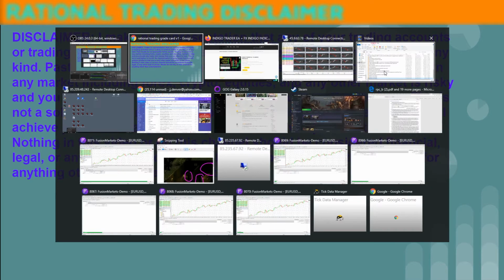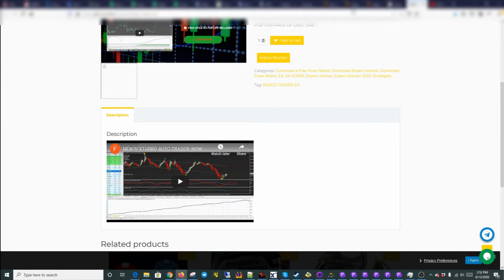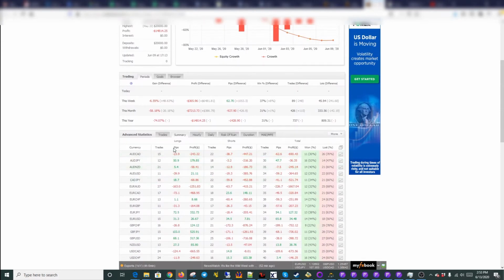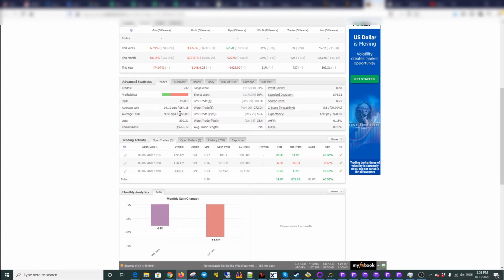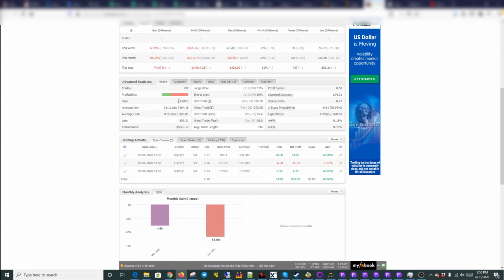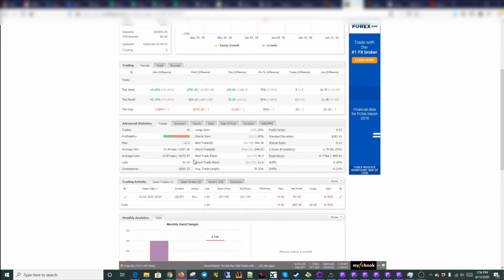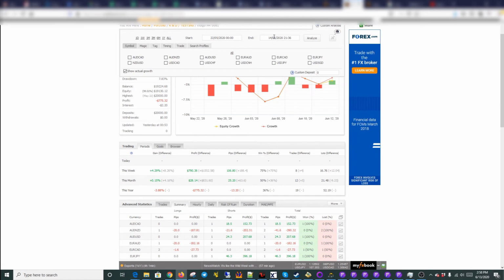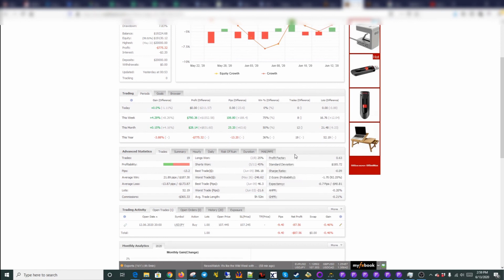indigo ea quick look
Quick look at the indigo EA as requested by a viewer. :)

Please use this link if you decide to trade with one of my favorite brokers for US residents, I like LQDFX:

For traders outside the US, Fusion is a great broker that I like: